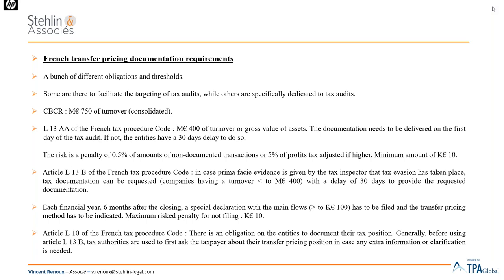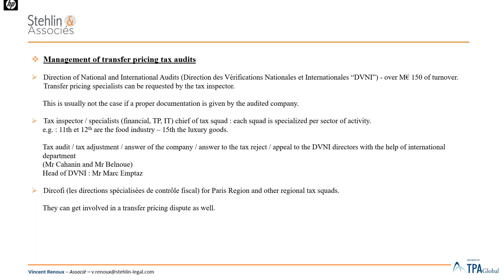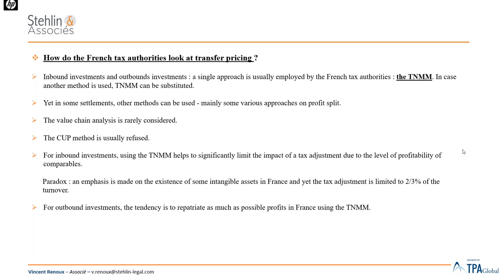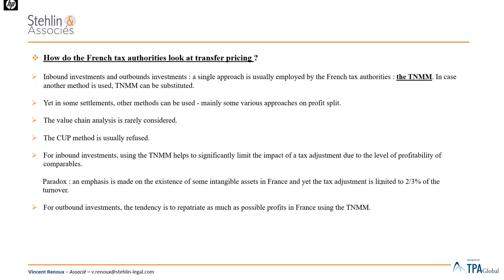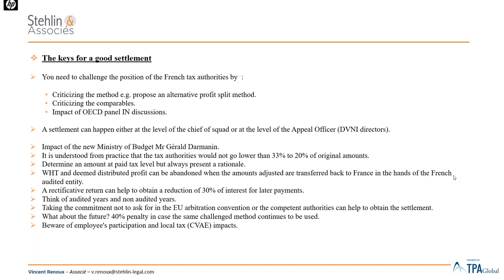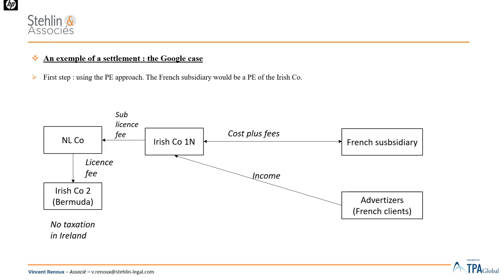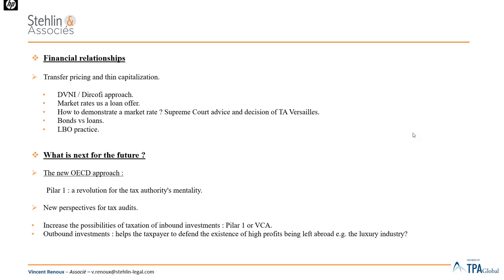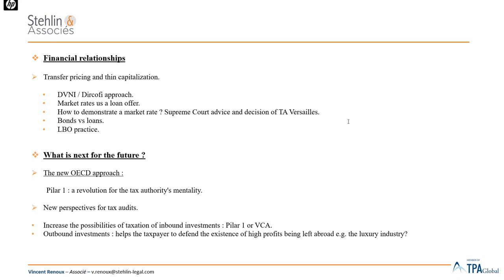French Tax Authorities: A Different Perspective on Taxation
Recently, Transfer pricing audits have become a significant part of the tax audits carried the French tax authorities. The DVNI is the specific department in charge of the control of multinational companies (as from €M 150 of turnover). DVNI has 500 employees and carries out around 1,200 tax audits per year. With a total amount of tax adjustments of around €20 Billion per year, the DVNI represents € 5.8 Billion per year among which €2 Billion corresponds to transfer pricing tax adjustments.  Transfer pricing adjustments affect not only corporate income tax but also trigger withholding taxes on the deemed distributed profits and the local tax adjustments.

With this objective in mind, we invite you to an informative webinar where we will discuss the following:
-Transfer Pricing documentation requirement in France
-Main approach used by the French tax authorities for price checking
-Tax adjustments – global settlement: process and potential outcomes
-Transfer pricing documentation requirements
-Transfer pricing vs. Thin capitalization rules: Approaches used by the DVNI and the regional Paris and Paris region (Dircofi) tax squads
-The Google case: anti-abuse provisions and criminal charges
-The perspectives of the transfer pricing tax audits in France: “Unified Approach” under Pillar 1 - OECD

Speaker
Vincent Renoux, Senior Tax Parner, Stehlin & Associés